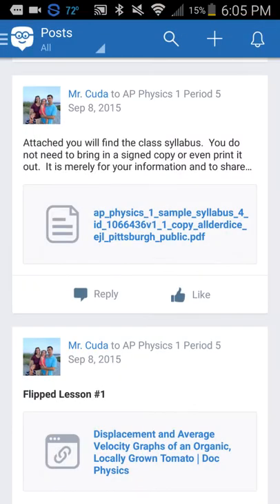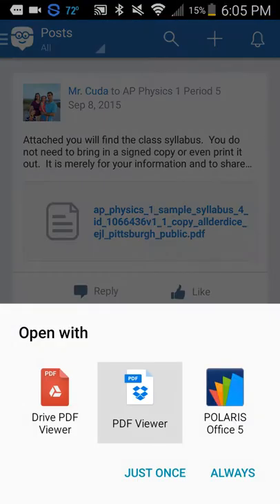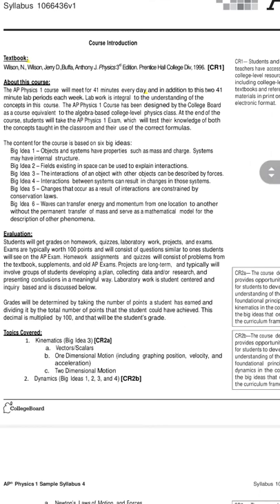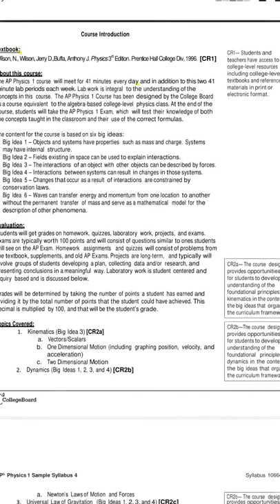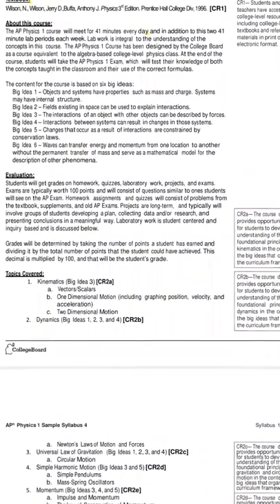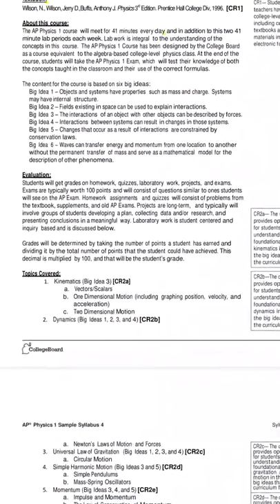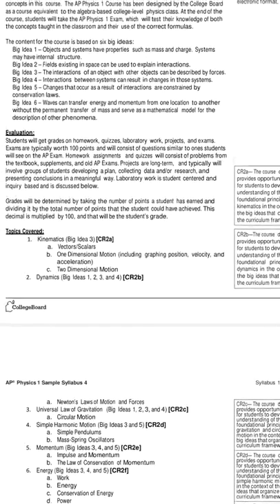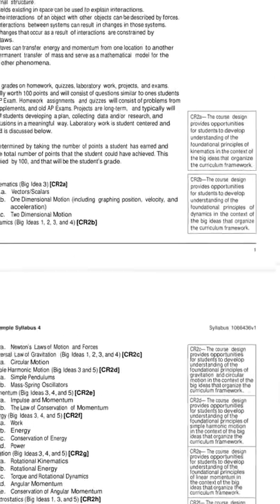ap physics syllabus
what's the point of having syllabuses (for classes in general) and more importantly why we have to sign them(especially if we have to take the course to graduate)? like if we want/have to take a course, we'd be force to follow the rules anyways. oh well